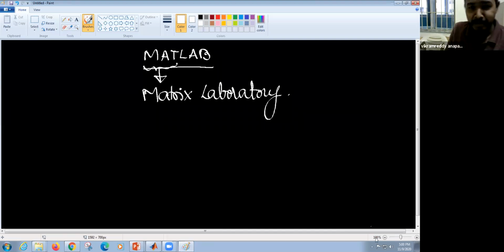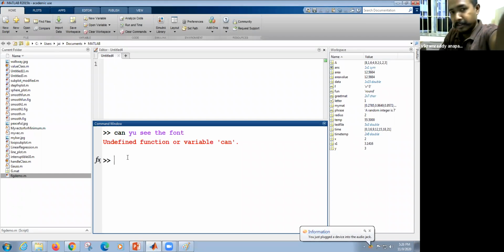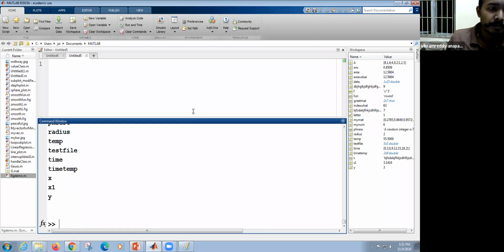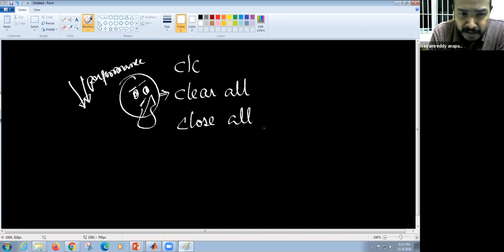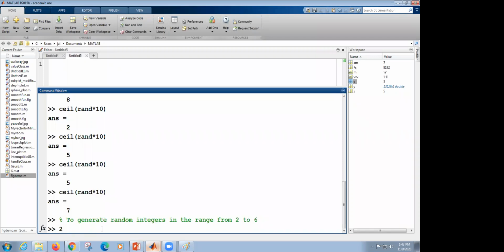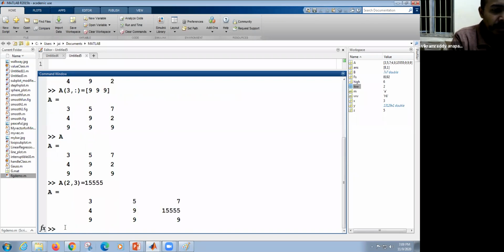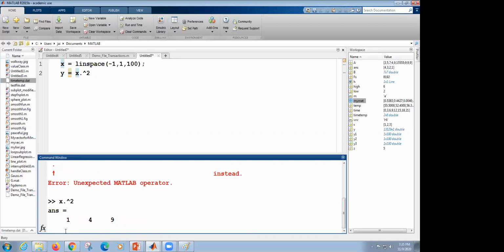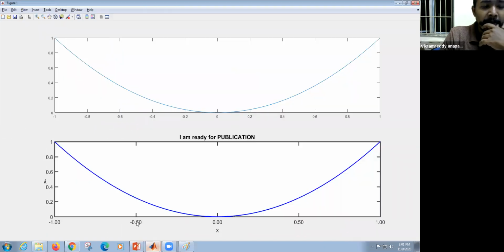Introduction to MATLAB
MATLAB is a very powerful software package that has many built-in tools for solving problems and for graphical illustrations. The simplest method for using the MATLAB product is interactively; an expression is entered by the user and MATLAB immediately responds with a result. It is also possible to write programs in MATLAB, which are essentially groups of commands that are executed sequentially.
MATLAB is a mathematical and graphical software package; it has numerical, graphical, and programming capabilities. It has built-in functions to do many operations, and there are toolboxes that can be added to augment these functions (e.g., for signal processing). There are versions available for different hardware platforms, and there are both professional and student editions.
When the MATLAB software is started, a window is opened:
The main part is the Command Window.
In the Command Window, MATLAB can be used interactively. At the prompt, any MATLAB command or expression can be entered, and MATLAB will immediately respond with the result.
It is also possible to write programs in MATLAB, which are contained in script files or M-files.
There are several commands that can serve as an introduction to MATLAB and
allow you to get help:
demo has demos of several options in MATLAB
help will explain any command; help help will explain how help works.
helpbrowser opens a Help Window.
lookfor searches through the help for a specific string (be aware that this can take a long time).

To get out of MATLAB, either type quit at the prompt, or choose File, then Exit MATLAB from the menu.

Other two important tabs are: Current Directory Window and Workspace Window.
If the Current Directory tab is chosen, the files stored in that directory are displayed. The Command History Window shows commands that have been entered, not just in the current session(in the current Command Window), but previously as well.

In order to store a value in a MATLAB session, or in a program, a variable is used. The Workspace Window shows variables that have been created. One easy way to create a variable is to use an assignment statement. The format of an assignment statement is
                                                                  variablename = expression
MATLAB is case-sensitive. That means that there is a difference between upper- and lowercase letters. So, variables called mynum, MYNUM, and Mynum are all different.

There are certain words called reserved words that cannot be used as variable names.

Names of built-in functions can, but should not, be used as variable names.
The following commands relate to variables:
who shows variables that have been defined in this Command Window (this just shows the names of the variables).
whos shows variables that have been defined in this Command Window (this shows more information on the variables, similar to what is in the Workspace Window)
clear clears out all variables so they no longer exist
clear variablename clears out a particular variable

Programming Style Guidelines:
Especially for longer scripts and functions, start by writing an algorithm.
Use comments to document scripts and functions:
– a block of contiguous comments at the top to describe a script
– a block of contiguous comments under the function header for functions
– comments throughout any M-file (script or function) to describe each section
Make sure that the H1 comment line has useful information.
Use mnemonic identifier names (names that make sense, e.g., radius instead of xyz) for variable names and for filenames.
Make all output easy to read and informative.
Put a newline character at the end of every string printed by fprintf so that the prompt appears on the line below.
Put informative labels on the x- and y-axes and a title on all plots.
Keep functions short; normally not longer than one page in length.
Suppress the output from all assignment statements in a function.
Functions that return a value do not normally print the value; it should simply be returned by the function.
Always label plots.
Take care to choose the type of plot in order to highlight the most relevant information.
and many more to go with .